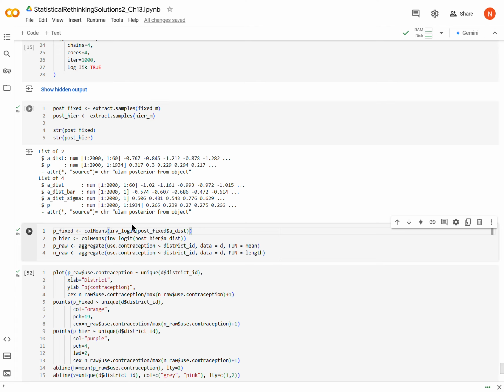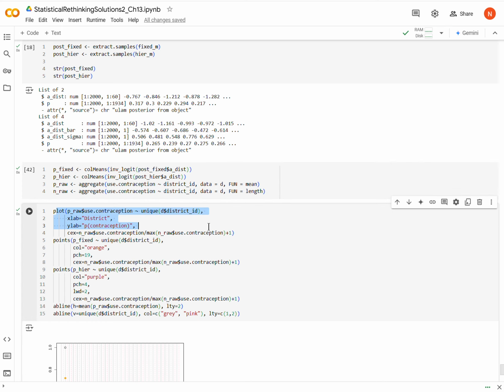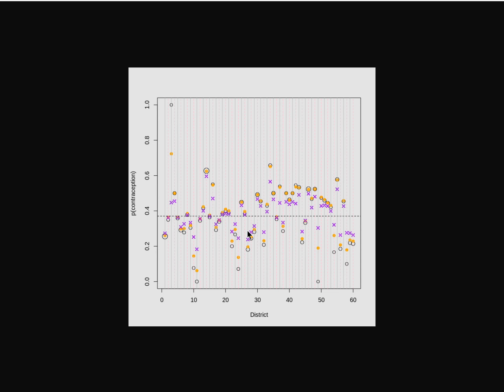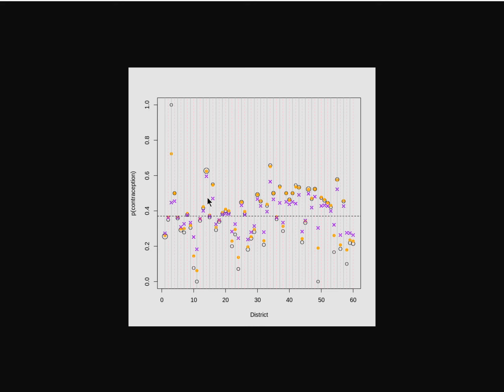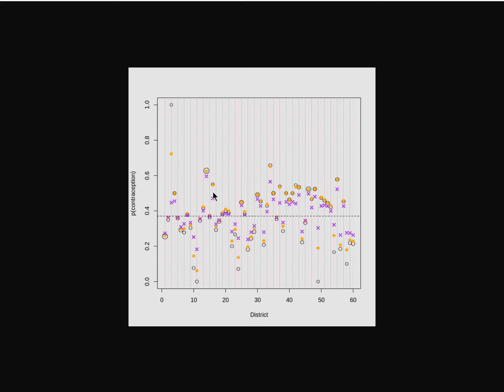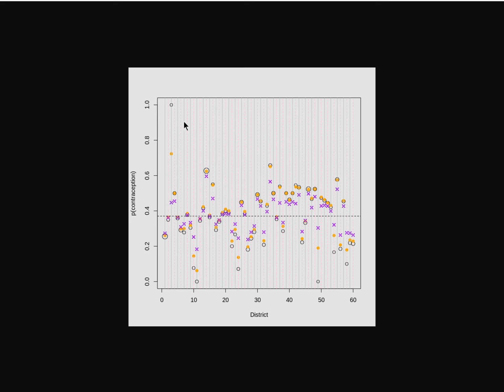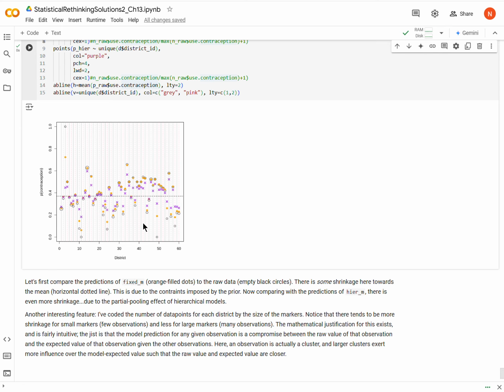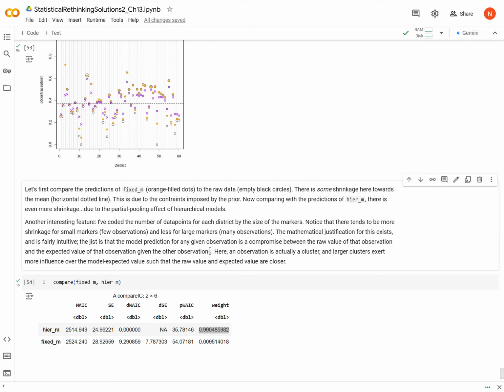Statistical Rethinking (2nd Ed), Solutions to Problems 13H1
13H1:
In 1980, a typical Bengali woman could have 5 or more children in her lifetime. By the year 2000, a typical Bengali woman had only 2 or 3. You’re going to look at a historical set of data, when contraception was widely available but many families chose not to use it. These data reside in data(bangladesh) and come from the 1988 Bangladesh Fertility Survey. Each row is one of 1934 women. There are six variables, but you can focus on two of them for this practice problem:

(1) district: ID number of administrative district each woman resided in

(2) use.contraception: An indicator (0/1) of whether the woman was using contraception

The first thing to do is ensure that the cluster variable, district, is a contiguous set of integers. Recall that these values will be index values inside the model. If there are gaps, you’ll have parameters for which there is no data to inform them. Worse, the model probably won’t run. Look at the unique values of the district variable:

sort(unique(d$district))

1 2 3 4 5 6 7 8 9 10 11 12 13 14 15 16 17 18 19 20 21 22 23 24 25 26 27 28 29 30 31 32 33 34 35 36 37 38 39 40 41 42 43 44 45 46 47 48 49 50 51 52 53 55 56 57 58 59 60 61

District 54 is absent. So district isn’t yet a good index variable, because it’s not contiguous. This is easy to fix. Just make a new variable that is contiguous. This is enough to do it:

d$district_id = as.integer(as.factor(d$district))

sort(unique(d$district_id))

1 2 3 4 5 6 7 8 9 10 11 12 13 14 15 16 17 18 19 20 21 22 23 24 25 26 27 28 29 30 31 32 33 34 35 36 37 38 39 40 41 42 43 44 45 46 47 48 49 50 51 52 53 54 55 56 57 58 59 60

Now there are 60 values, contiguous integers 1 to 60. Now, focus on predicting use.contraception, clustered by district_id. Fit both (1) a traditional fixed-effects model that uses an index variable for district and (2) a multilevel model with varying intercepts for district. Plot the predicted proportions of women in each district using contraception, for both the fixed-effects model and the varying-effects model. That is, make a plot in which district ID is on the horizontal axis and expected proportion using contraception is on the vertical. Make one plot for each model, or layer them on the same plot, as you prefer. How do the models disagree? Can you explain the pattern of disagreement? In particular, can you explain the most extreme cases of disagreement, both why they happen where they do and why the models reach different inferences?